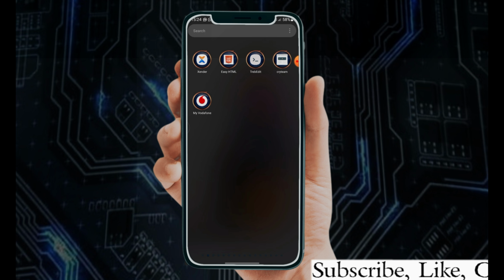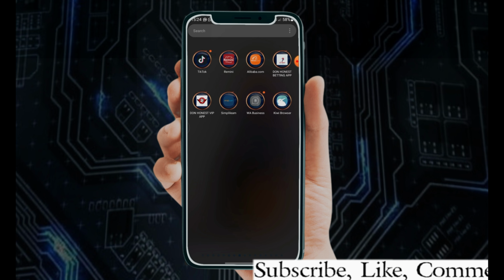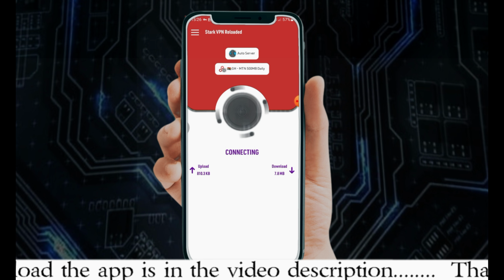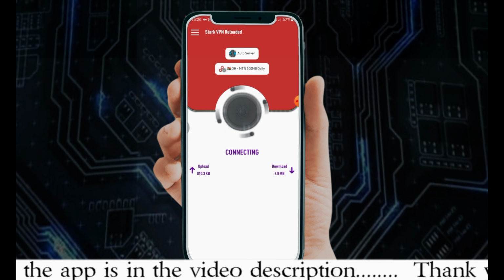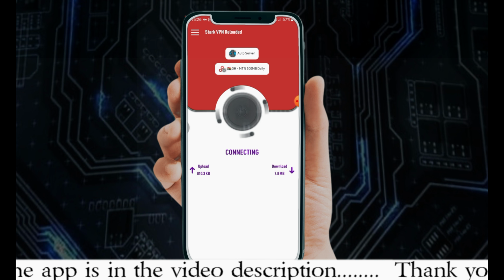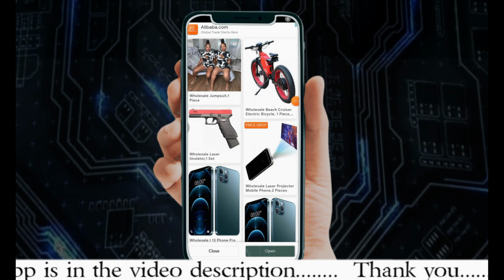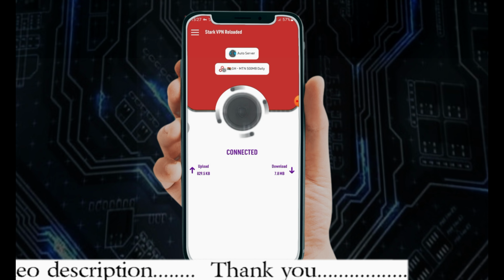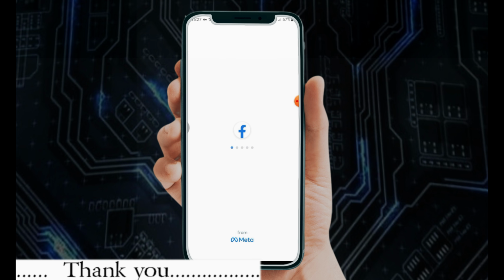FREE INTERNET BROWSING TRICK FOR GHANA AND OTHER AFRICAN COUNTRIES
ARE you an internet browser?
In this video am going to lead you to step by step way to access the internet for free.

we don't own the copy right of anything used in this content.